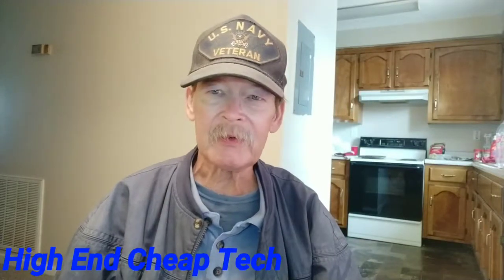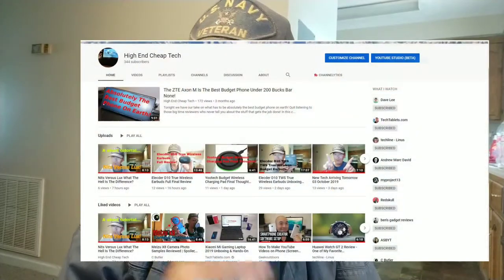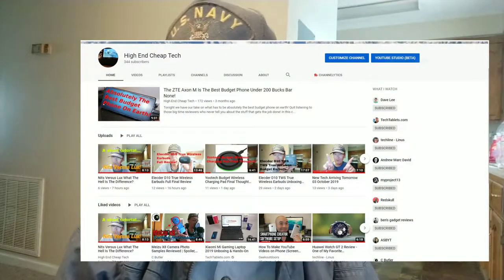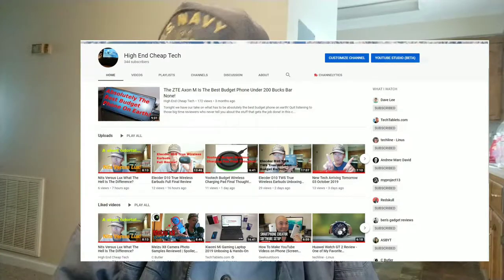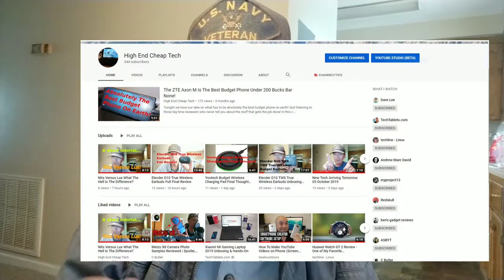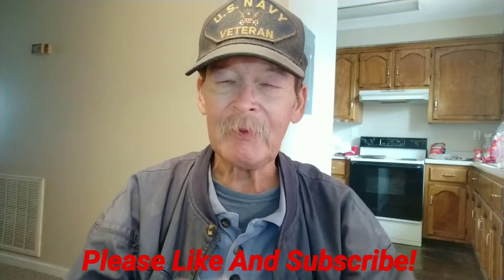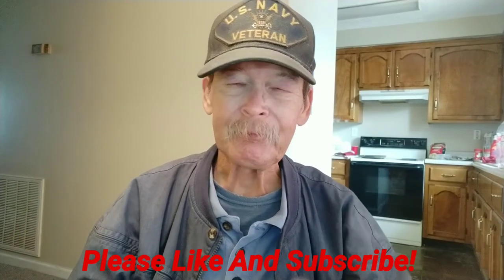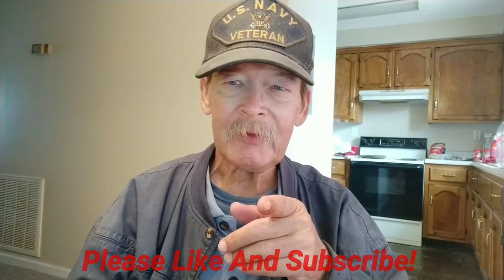Reviewers I Trust Episode 11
Today we add a new Tech reviewer to those that I trust! SO WATCH THE WHOLE VIDEO FOR ALL THE REASONS WHY. Make certain to read the description below for all links to anything I mentioned in the video! As usual we shot this on the Xiaomi Mi A2 and it was edited on the same phone! If you are a creator look at the description below and check out tubeBuddy if you have not tried it yet!